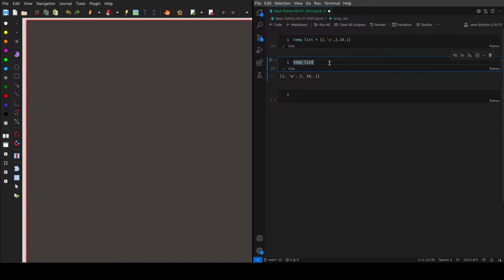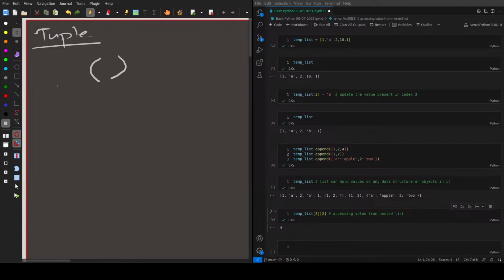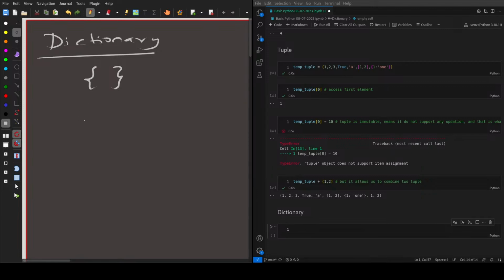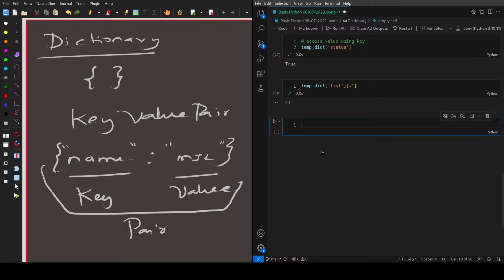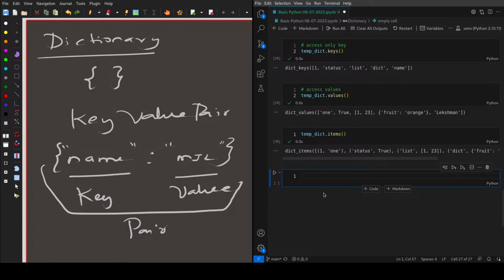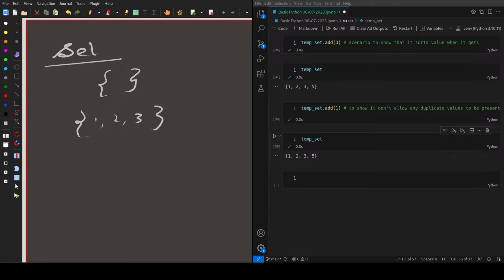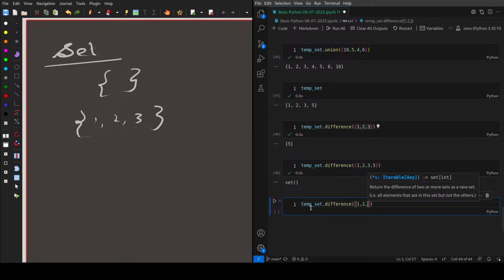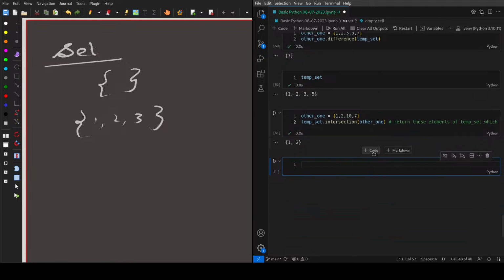Global Coding Cohort | GCC By Lekshman M J | Live Day 7 | 08-07-2023